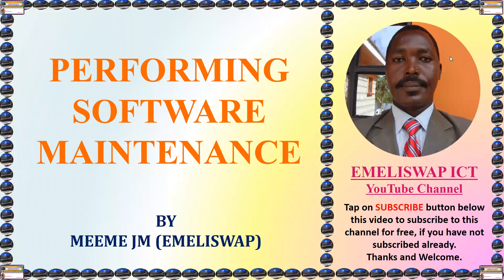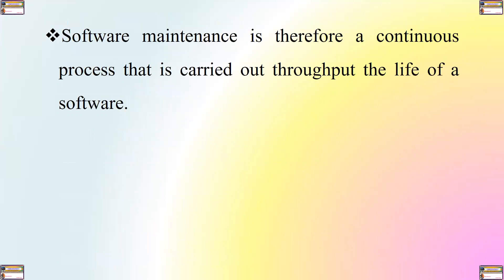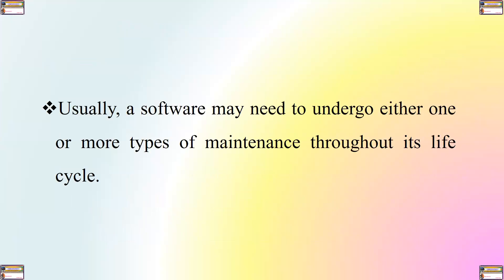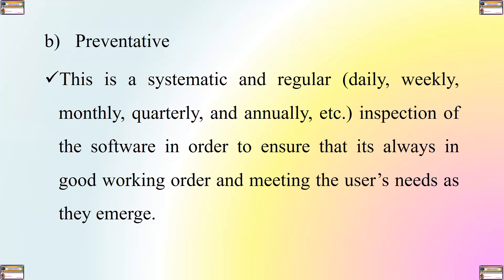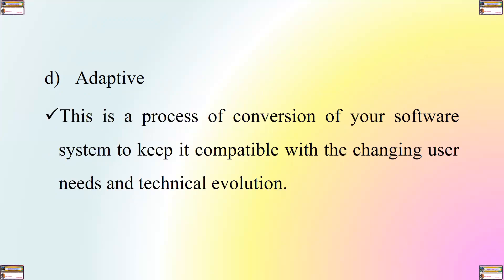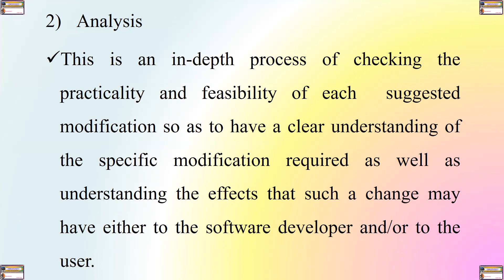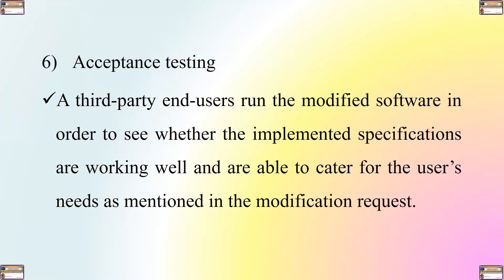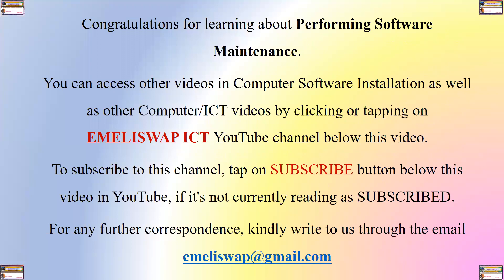Performing Software Maintenance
This video introduces software maintenance and discusses the application of software upgrades and modules patches. It also describes the various types of software maintenance and outlines the procedure of performing software maintenance. Finally it describes the documentation and QA maintenance strategies. This video is part of a series of 6 videos in Installing computer software unit, which are: Identifying software to be installed, Performing software installation, Performing software configuration, Testing software functionality, Performing user training and Performing software maintenance.You can also access an indepth explanation about softwares by accessing the video by the title Computer software and installation which is also posted in EMELISWAP ICT (@emeliswapict ) YouTube channel.